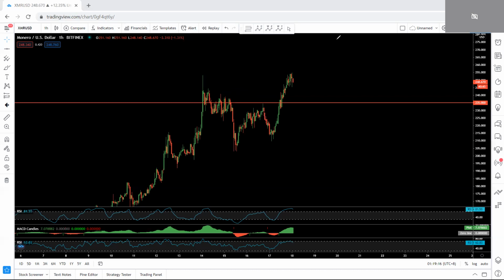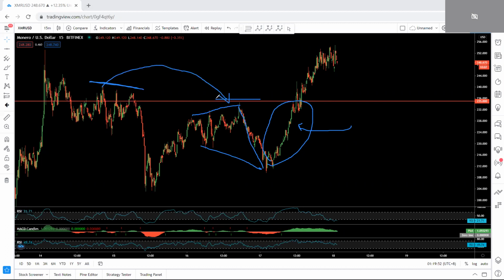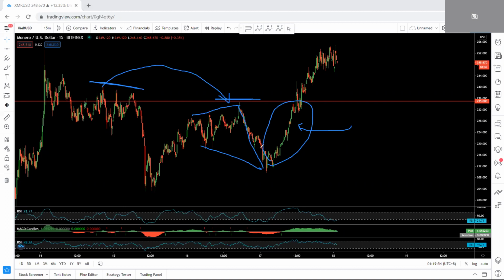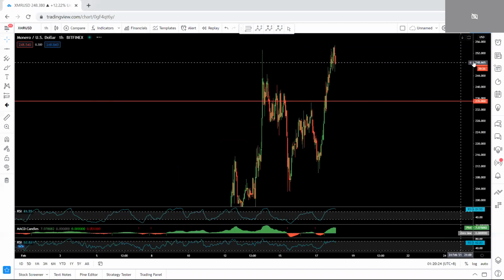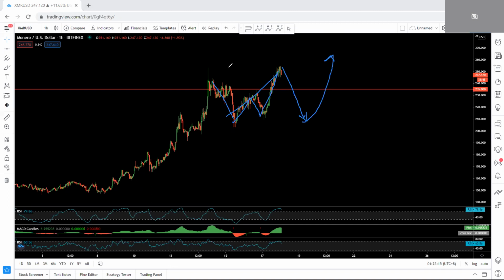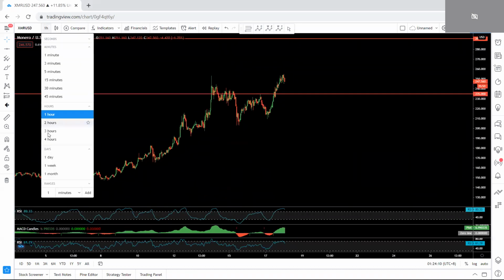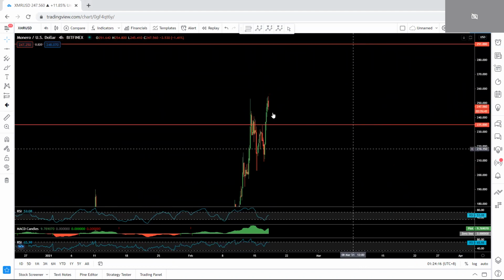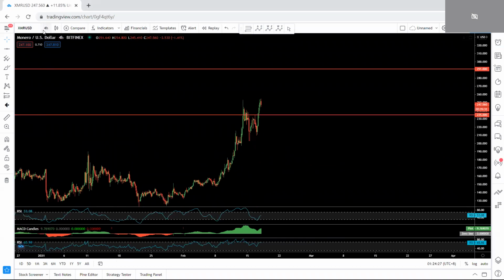XMR - Monero Technical Analysis for February 18, 2021 - XMR